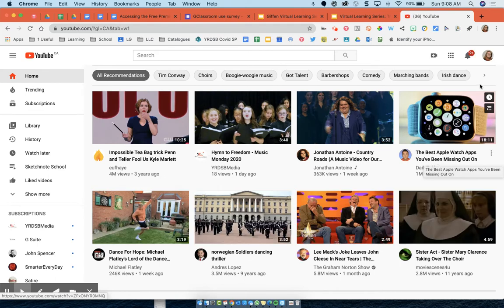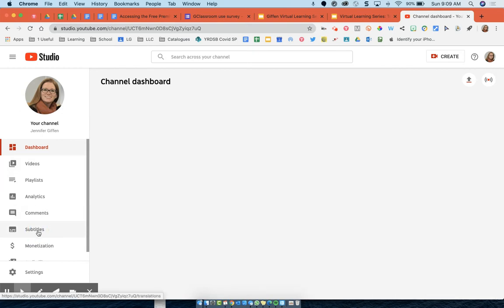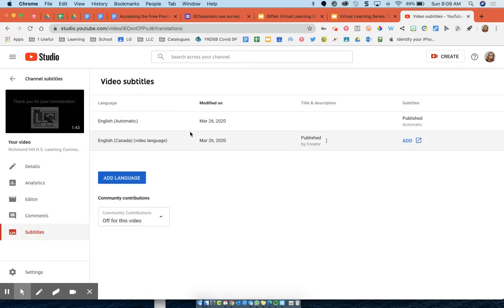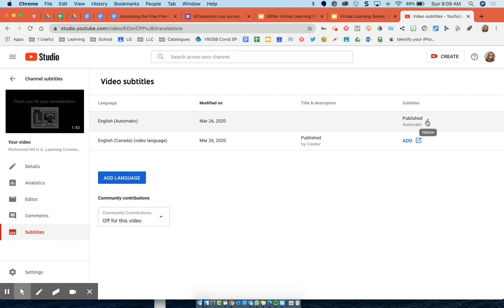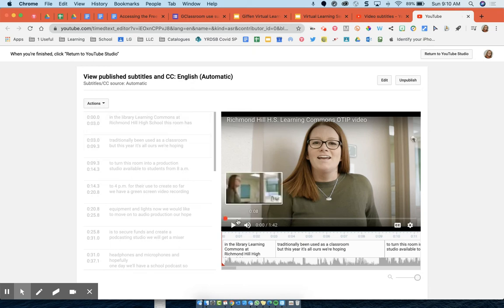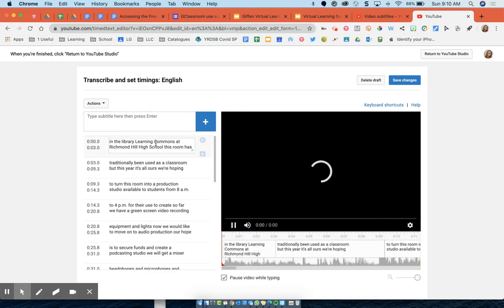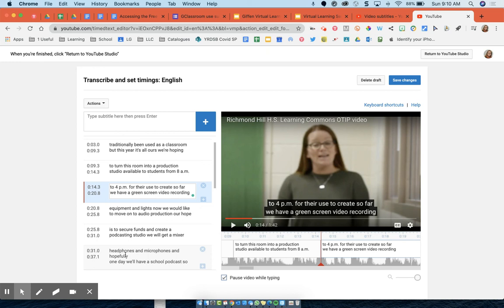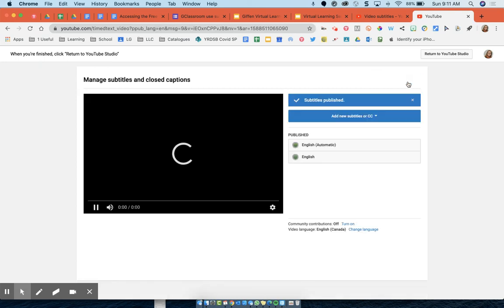How to Edit Auto-Generated Captions in YouTube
In this video, Jen Giffen (@VirtualGiff) shows you how to edit auto generated captions in YouTube.

Note: This video is from May 2020 - YouTube does change its interface options often so it might look slightly different.